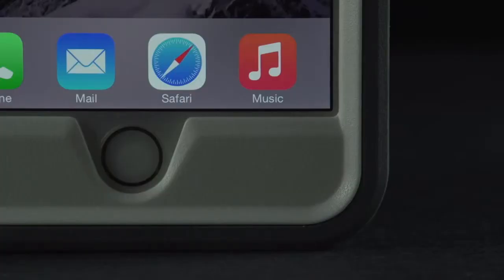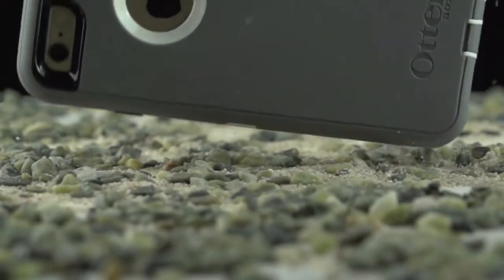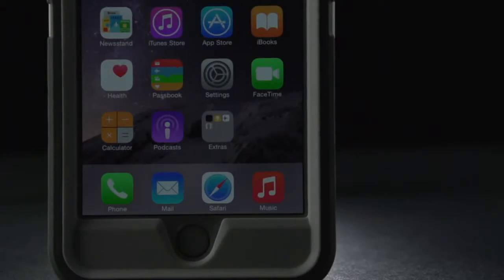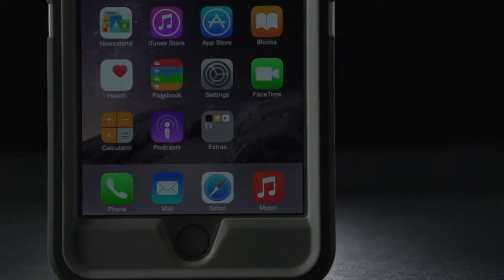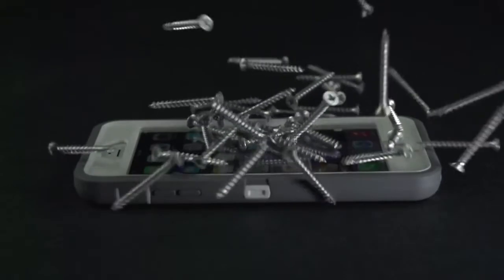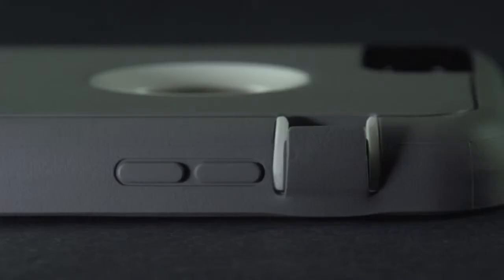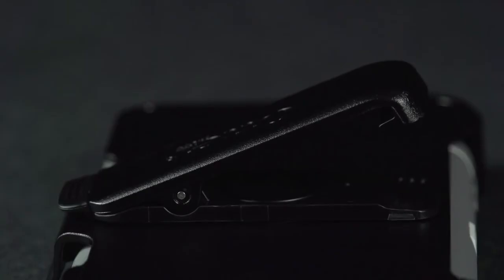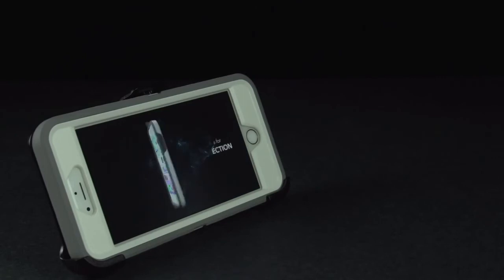OtterBox Defender Series for the iPhone 6 Plus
The Ultimate iPhone 6 Plus protective case!